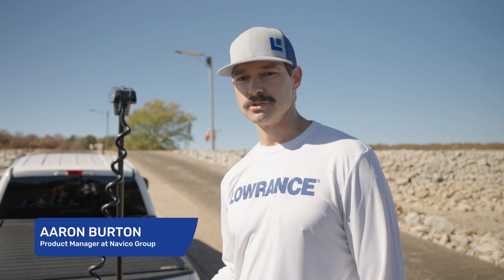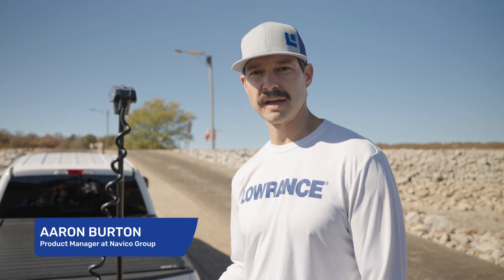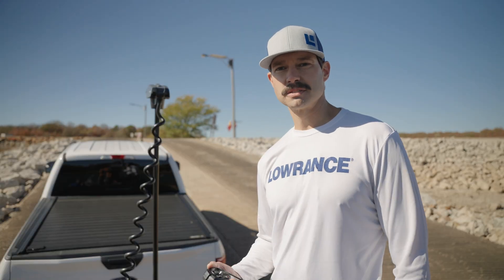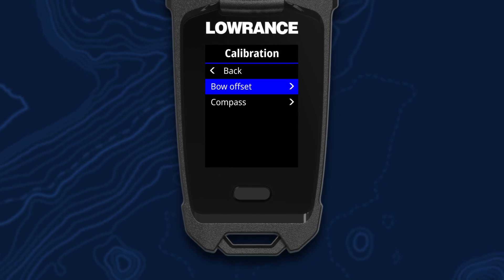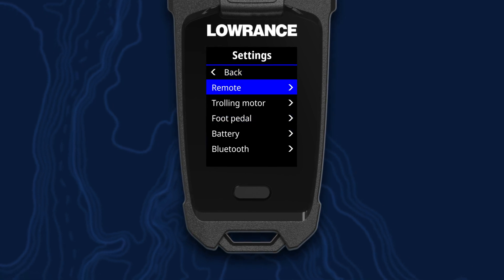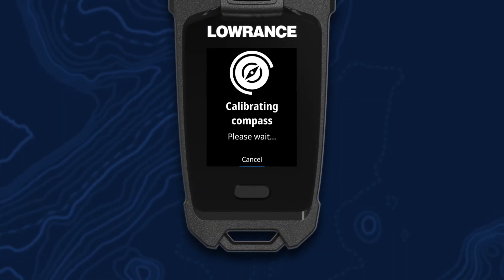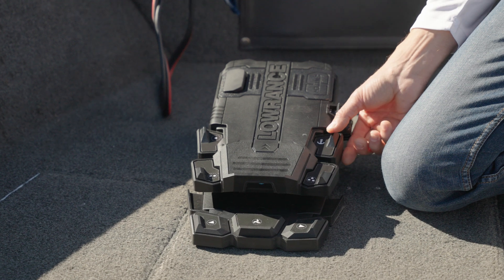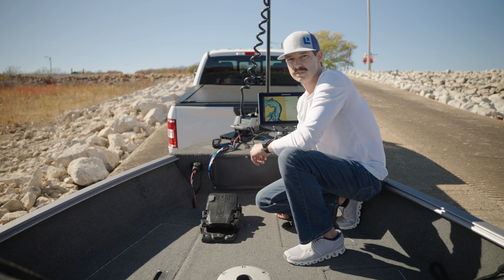How to Calibrate Your Lowrance Recon Trolling Motor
How to Calibrate Your Lowrance Recon Trolling Motor: Bow Offset & Compass

After installing your Lowrance Recon trolling motor, two essential calibrations need to be completed: Bow Offset and Compass. In this video, we'll walk you through the simple, step-by-step process for performing both calibrations. You'll learn how to perform them using either your Recon remote or the wireless foot pedal, with tips on how to ensure a successful calibration every time.

Video Chapters
0:00 - Intro & Pre-Calibration Notes
0:48 - Bow Offset Calibration with the Remote
1:32 - Compass Calibration with the Remote
2:09 - Bow Offset Calibration with the Foot Pedal
2:40 - Compass Calibration with the Foot Pedal

Video Highlights
* Learn why bow offset and compass calibrations are important.
* Get tips for a successful calibration on the trailer or in the water.
* See the step-by-step process for using the Recon remote to calibrate.
* Understand the button combinations for calibrating with the wireless foot pedal.

Condensed Transcript
Hey guys, Aaron Burton, trolling motor product manager. Today we're going to go over two calibrations that need to be done after you install your Recon trolling motor: Bow Offset and Compass calibration. These can be done on the trailer or in the water. For the compass calibration on the water, you should keep the boat as still as possible and keep the trolling motor head away from any metal to avoid interference.

First, we recommend doing the bow offset calibration.

Using the Remote:
From the remote, go to Menu - Settings - Trolling Motor - Calibrations. Select Bow Offset, and use the joystick to center the lower unit with the keel of the boat. Once aligned, press down on the joystick to set.

Then, for the compass calibration, select Compass Calibration. Press the joystick to select next, and again to select start. The motor will automatically rotate 360 degrees.

Using the Foot Pedal:
To begin the bow offset calibration, press and hold the back two keys until you hear a tone. Then, align the lower unit with the keel of the boat and press the Anchor key to set the bow offset.

To complete the compass calibration, hold the back two keys until you hear a tone. Then, press the bottom-right key. The motor will rotate 360 degrees, and a tone will confirm it was successful.